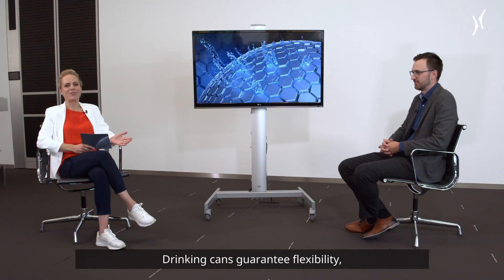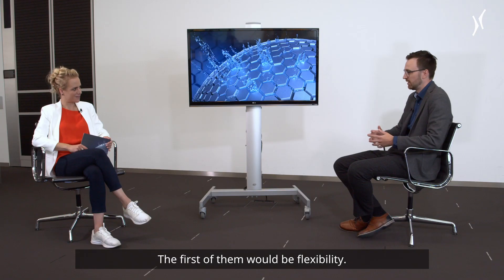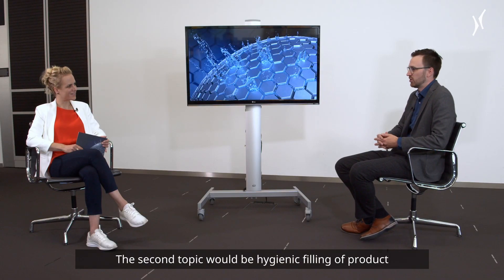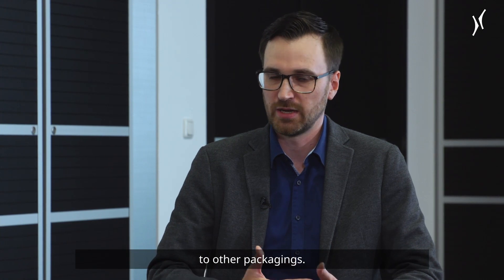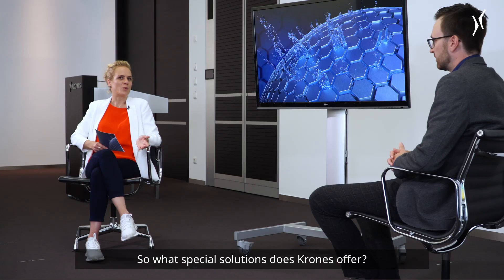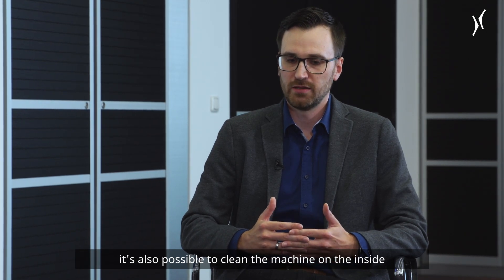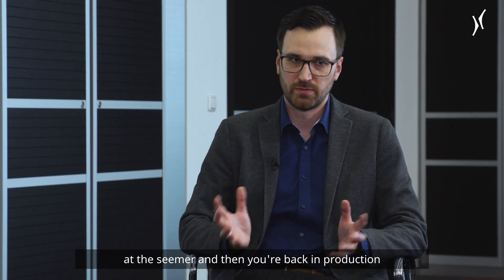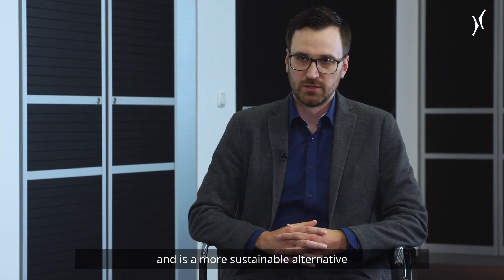The ideal canning line by Krones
The perfect canning line? Krones has the right technology and the necessary know-how. In this interview, expert Torsten Kilgenstein tells us more.